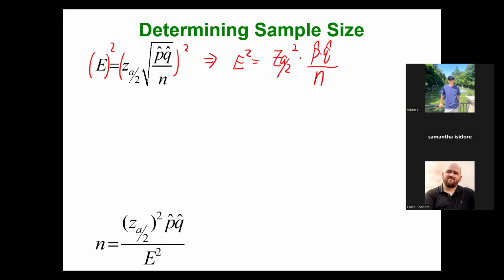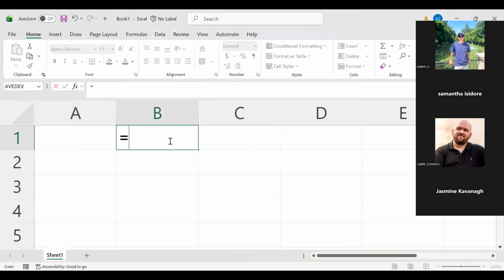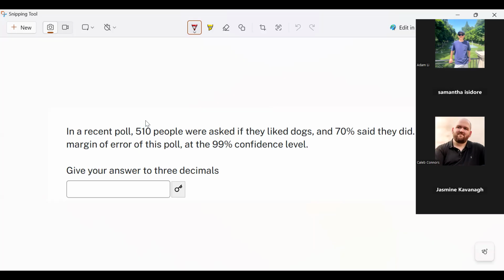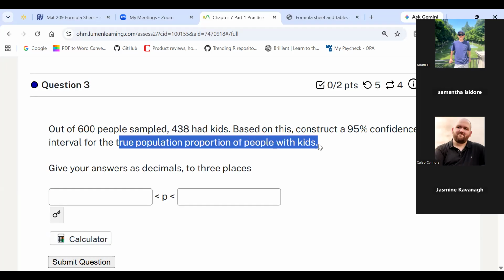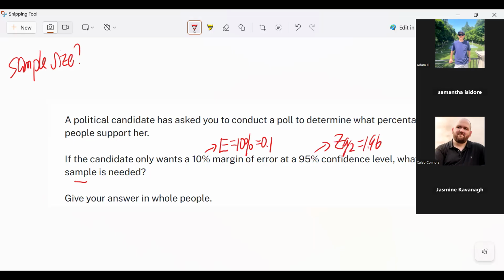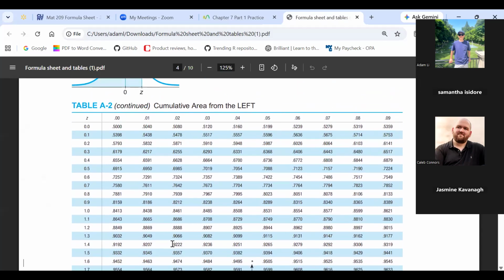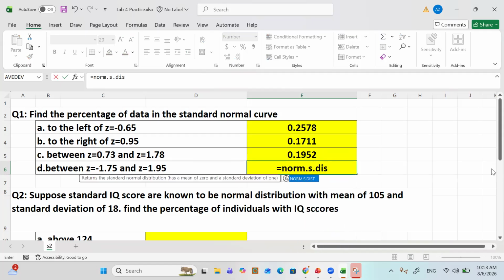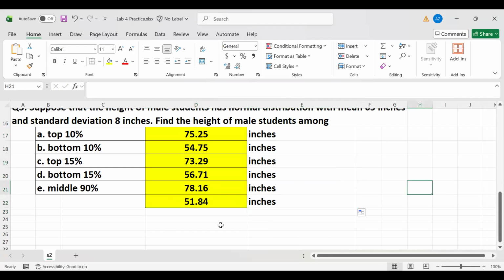Zoom meeting video 8/6